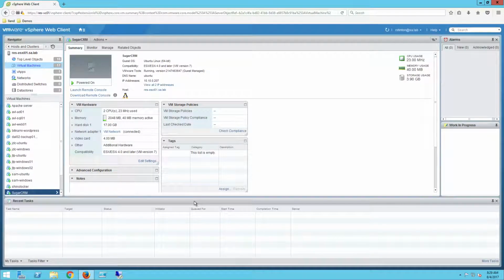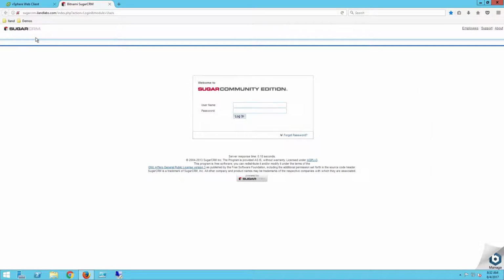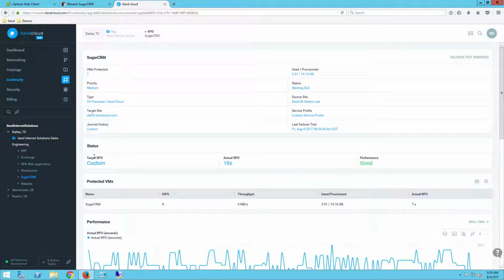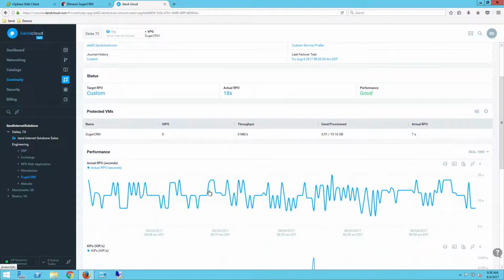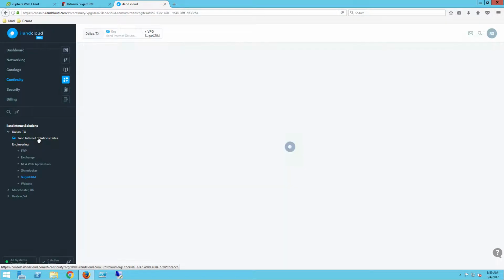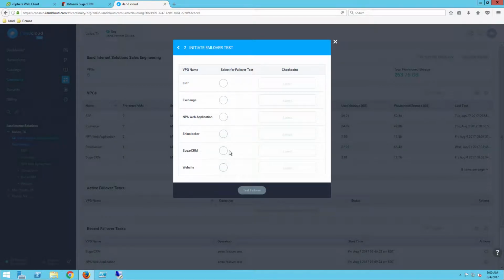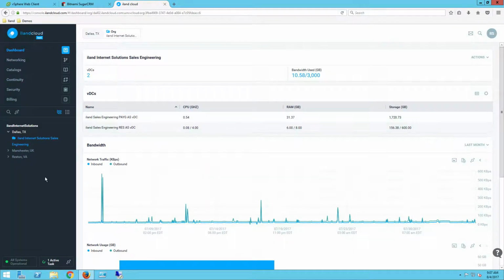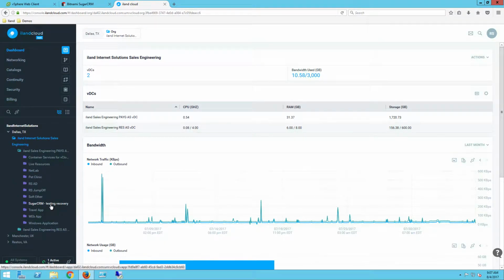Disaster-Recovery-as-a-Service Demo from VMworld 2017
Watch the demo video of cloud-based disaster recovery which covers replication and failover of virtual machines in the global VMware based iland Secure Cloud.